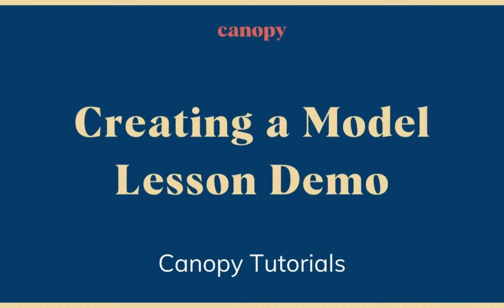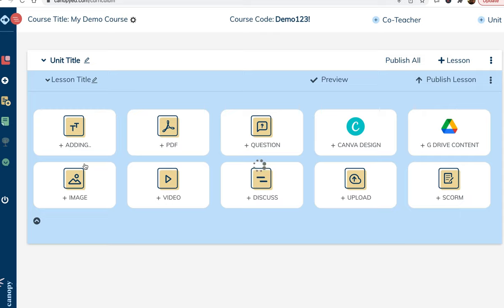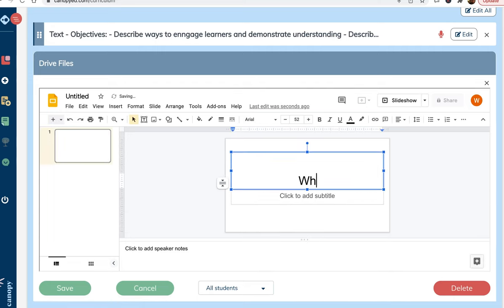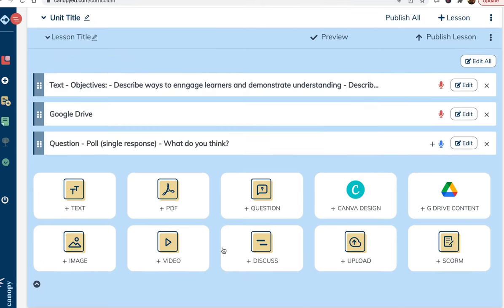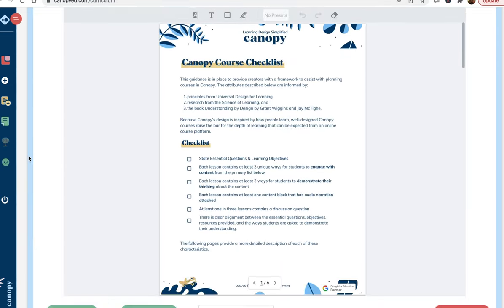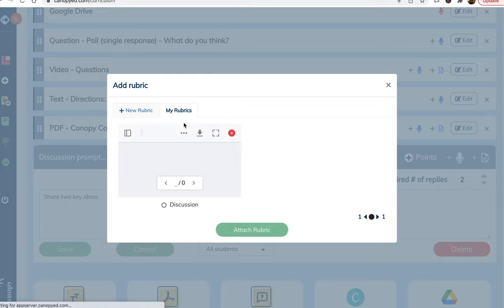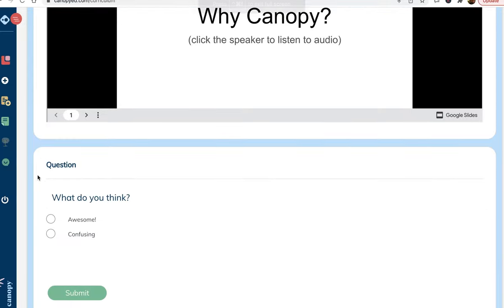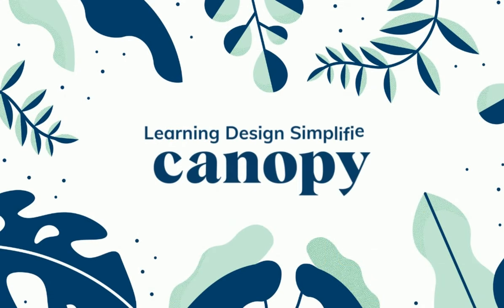Online Learning Strategies in Canopy - Model Lesson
This video walks users through a model lesson in Canopy. The video demonstrates how Canopy makes it easy for creators to design engaging course content with a variety of multimedia features.

Canopy is the all-in-one solution for learning designers who want to create engaging, self-paced courses.

Unlike pre-covid learning platforms that rely on users to assemble activities from a fragmented array of external apps, Canopy offers built-in access to a suite of multimedia tools for learners to engage with material, demonstrate learning, and discuss ideas.

Instructors then enjoy detailed analytics to monitor progress, provide feedback, and communicate with messaging.

Canopy is also built to amplify your expertise. Canopy is the only platform that allows creators to share/sell multimedia lessons and courses - essentially empowering any organization or individual to become their own digital curriculum publisher.